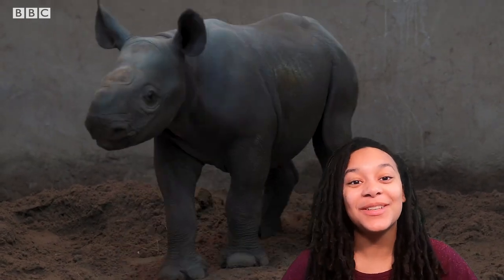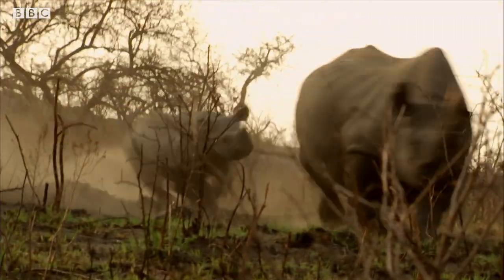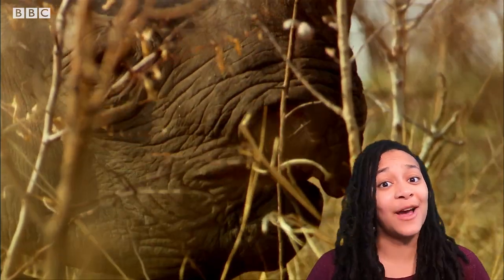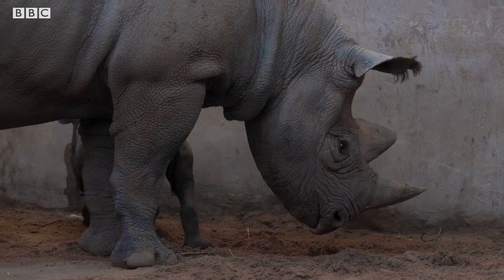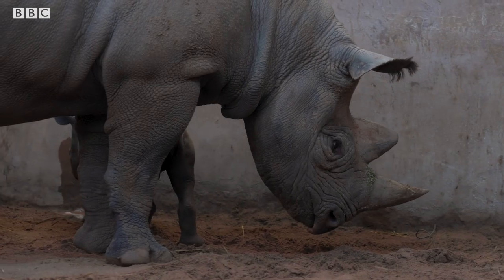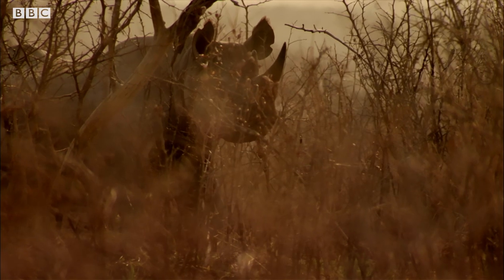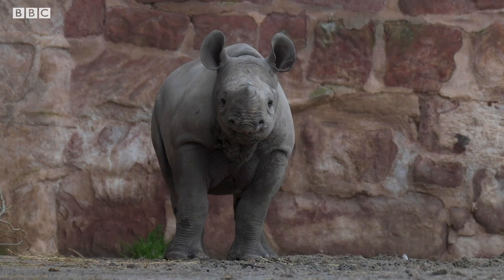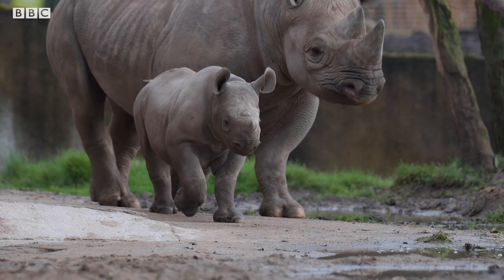Meet An Adorable Eastern Black Rhino Newborn! | First Chance to See | BBC Earth Kids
Meet Kasulu, an adorable eastern black rhino calf born in Chester Zoo! Join Jaida Elcock as she talks to his keeper Rachel McCann about her hopes for rhino conservation and what it’s like to look after a baby rhino.